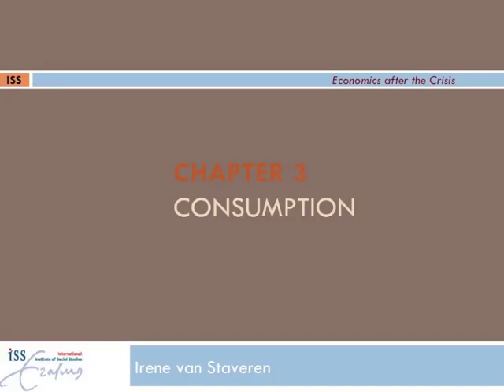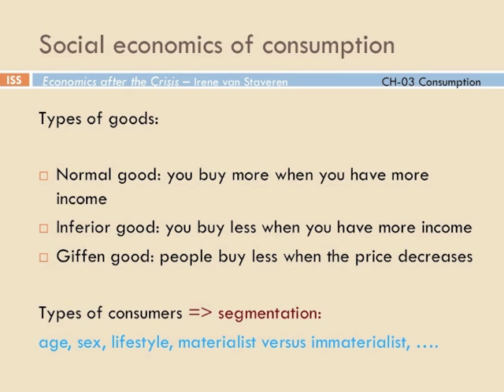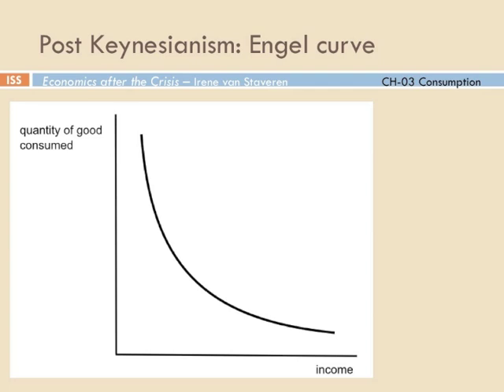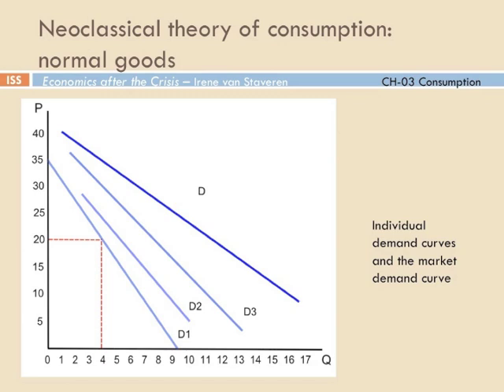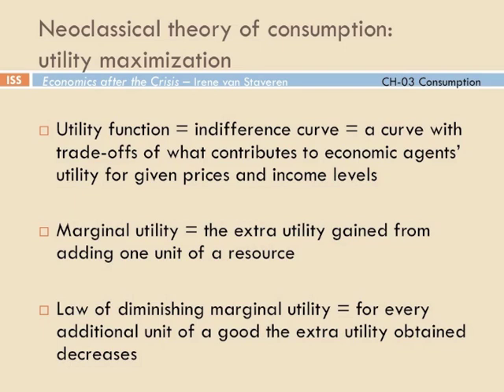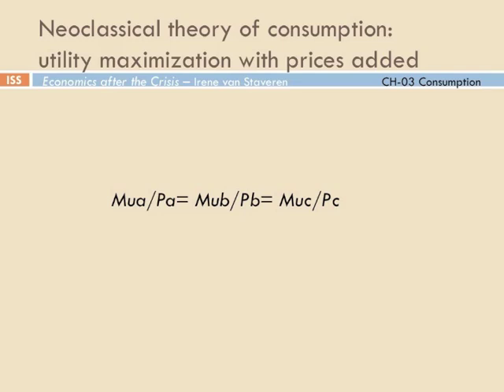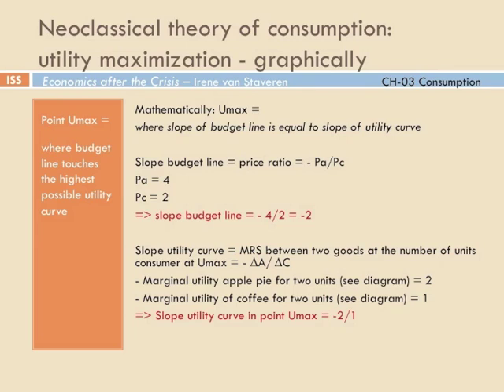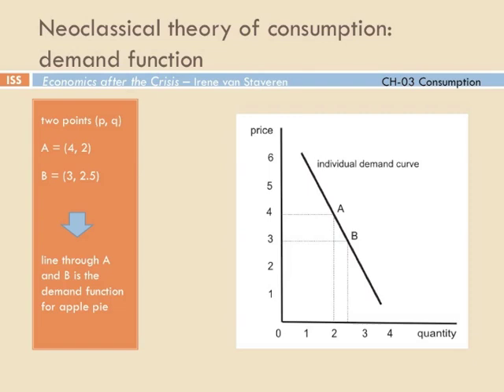Introduction to Economics ISS 1106 Chapter 3